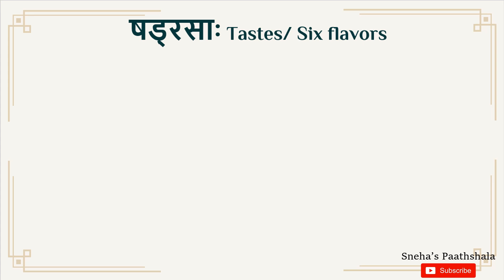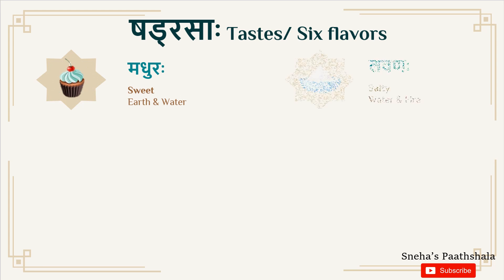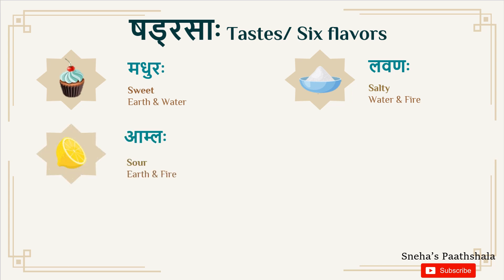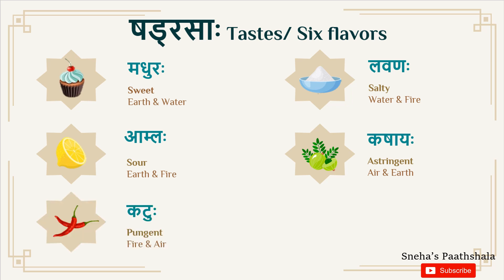Tastes in Sanskrit. षड्रसाः ṣaḍrasāḥ ~ स्वाद नामानि ~ Six Flavours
Learn the names of the 6 basic flavors in Sanskrit.

HAPPY LEARNING!